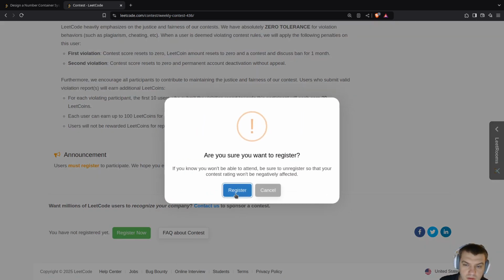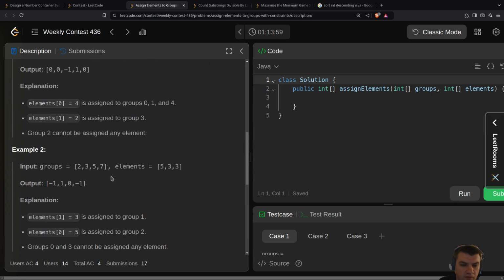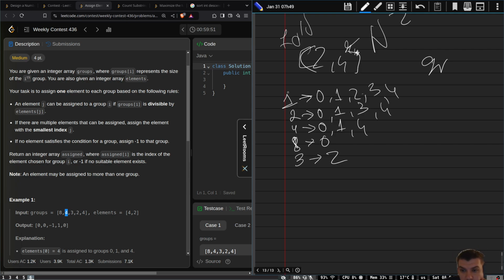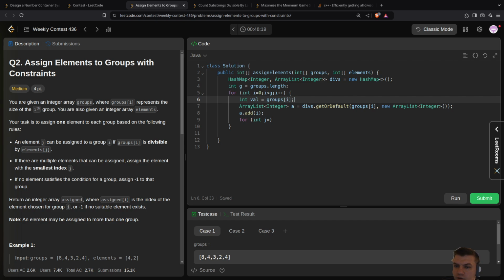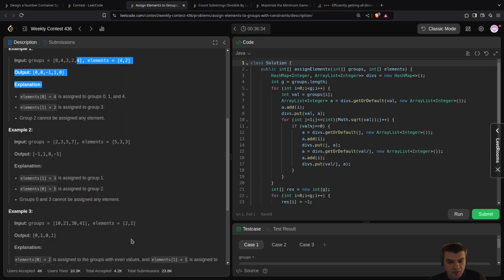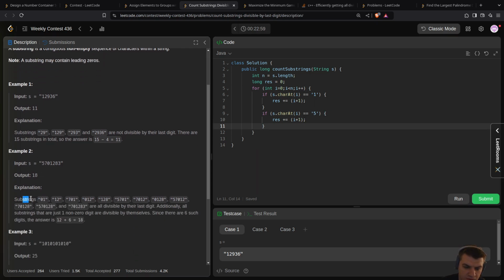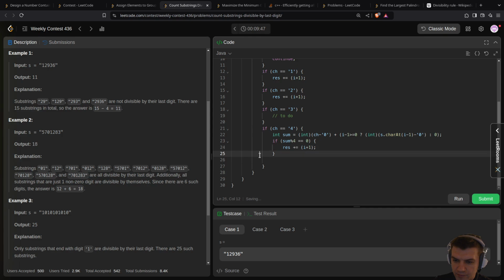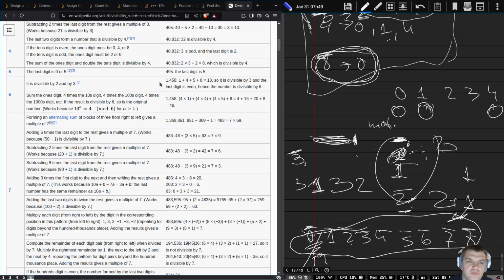Leetcode Weekly Contest 436 PASS|FAIL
Hey there, coding champions! ⚡️

This week’s LeetCode challenge was quite the ride: I conquered one Medium problem, came so close to solving a second, and even dipped my toes into a Hard one (though the last Hard remains untouched… for now!). I spent most of my time wrestling with the 2nd Medium—and guess what? I cracked it the very next day! 🏆

Even if this attempt wasn’t my most glorious victory, I’m choosing to see it as an amazing learning opportunity. Each stumble is a chance to grow, and I can’t wait to apply these lessons in my next challenge. 🚀

Enjoy the video to see my thought process, triumphs, and near-misses in action. Let’s keep pushing our limits and level up together! 💪✨